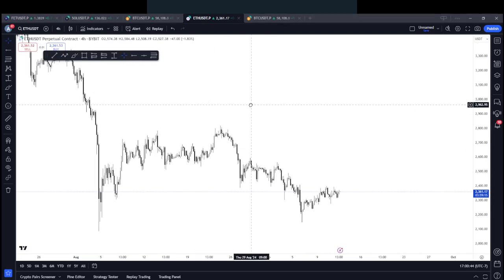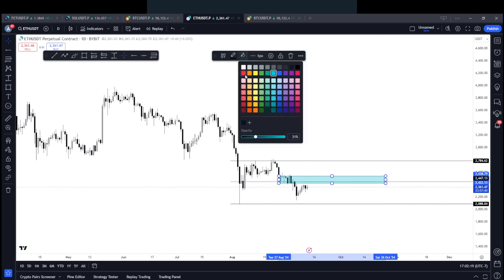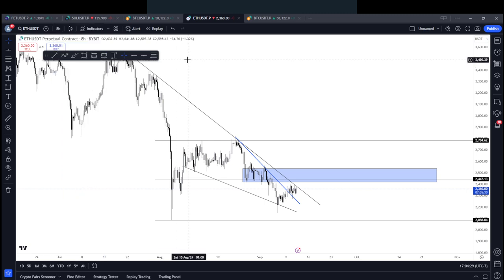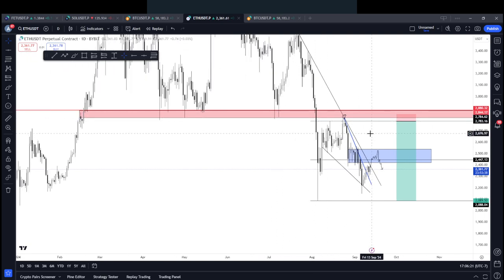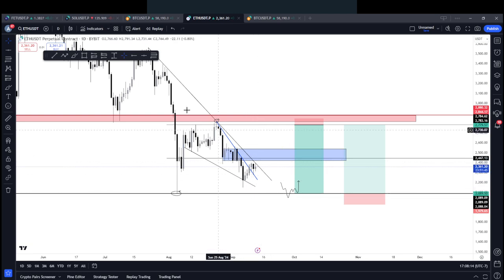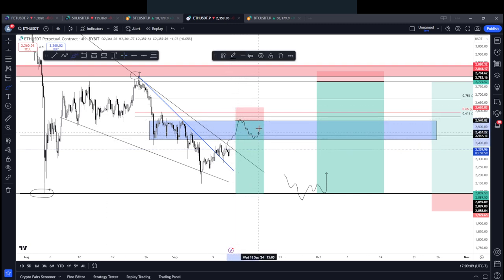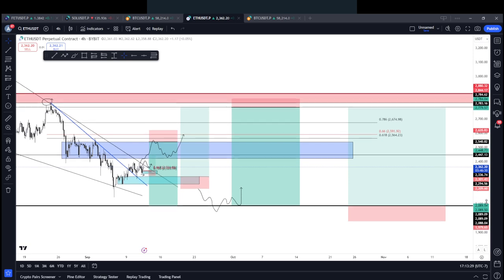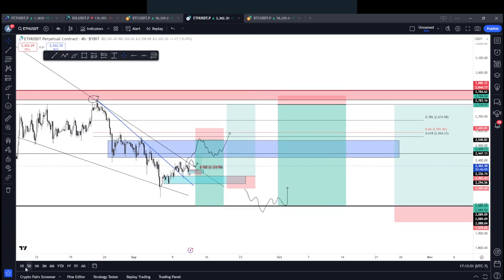ETHEREUM ANALYSIS (LOW TIME FRAME) - TIME TO PUMP?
In this video, I go over my thoughts on ETH on a lower time going into this current range we are in btc

None of this is financial advice so please do your due diligence and manage your own positions.

If you like my content, please consider registering with BloFin using my link. Much appreciated if you do.